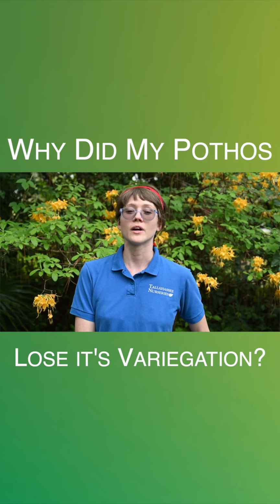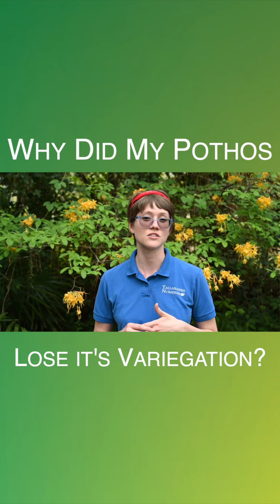Houseplant Questions, Answered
We asked you what houseplant questions you had and we've put together this video to help!

We discuss and answer:
1. How to get rid of fungus gnats
2. What are some easy-care houseplants?
3. How much do I water my houseplants?
4. How do I care for my orchids?